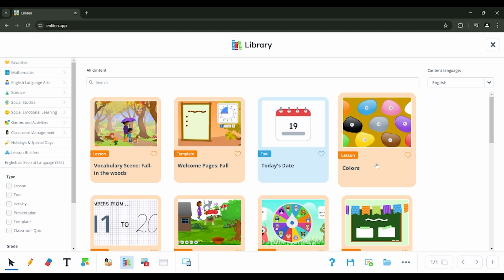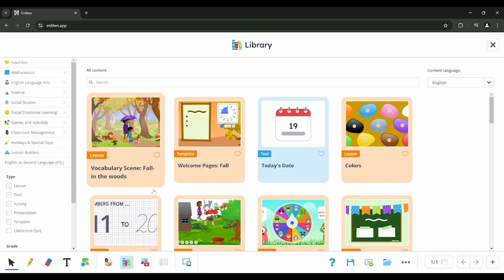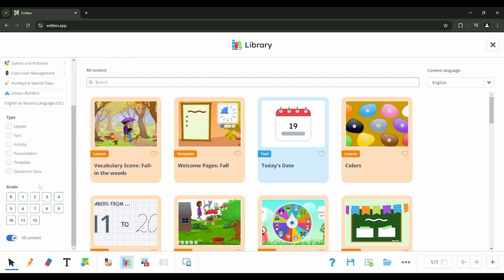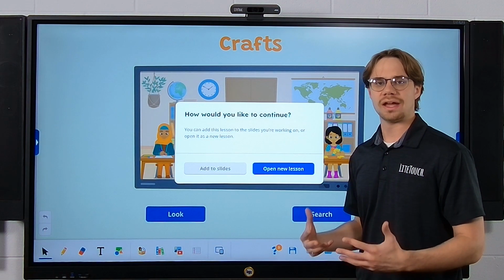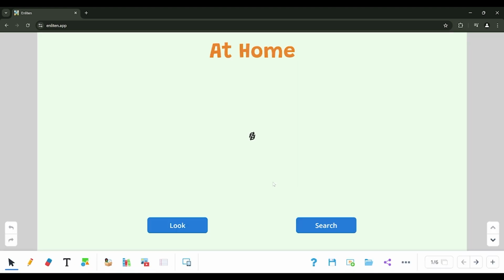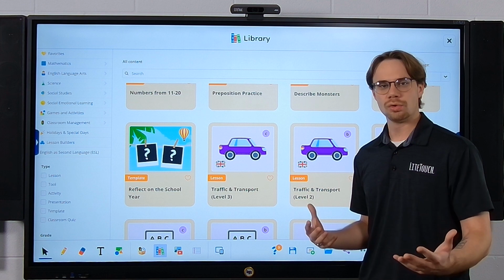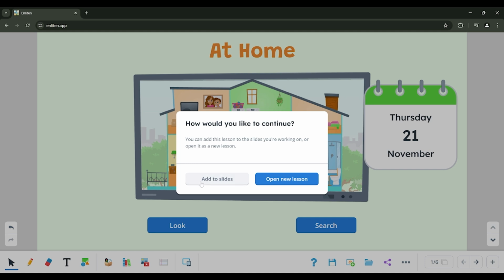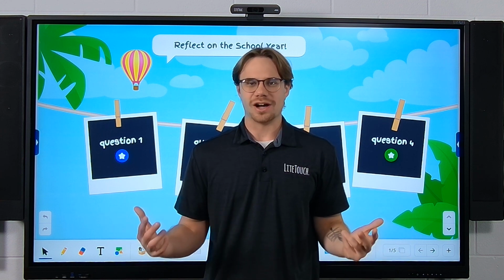Learn Enliten With Us - 03: Enliten Library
In this video series, you'll learn how to use the Enliten educational software from Touchscreen Pros. From learning just how to save a presentation to navigating the library and more, this series will help you start creating engaging lessons for your students and audience!